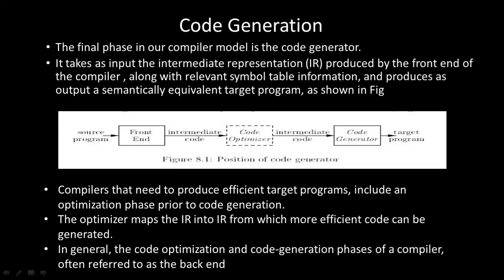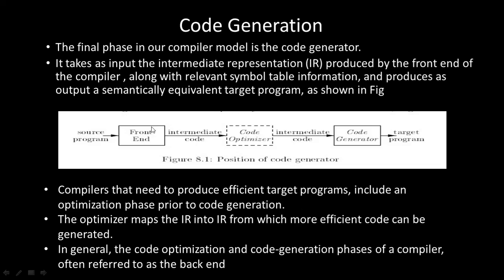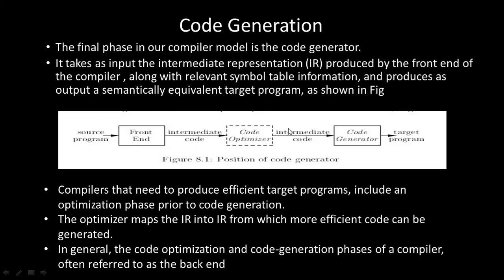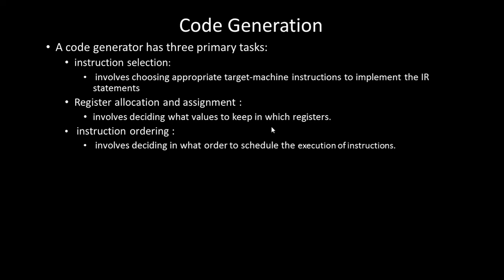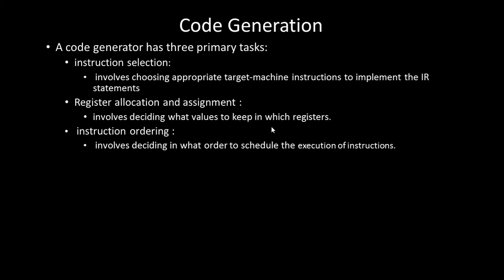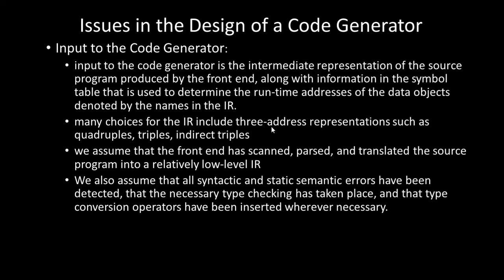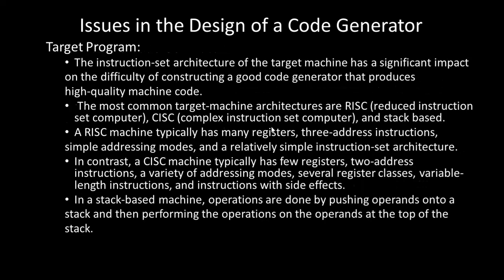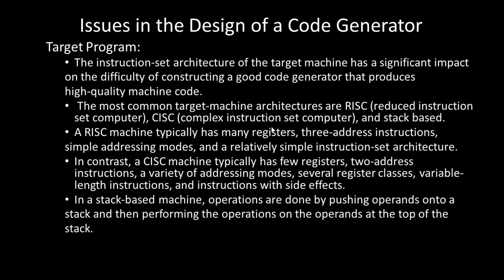Code_generation_CD_1